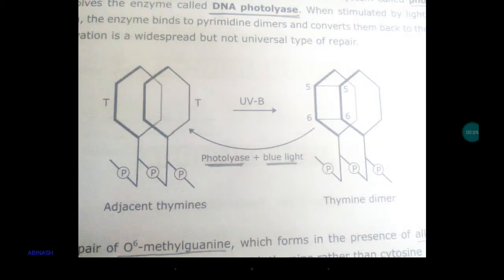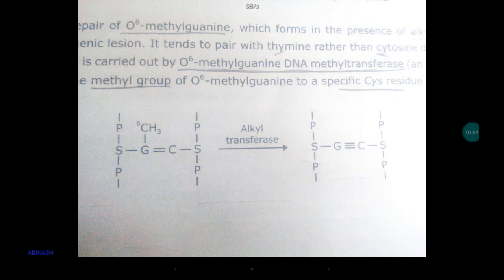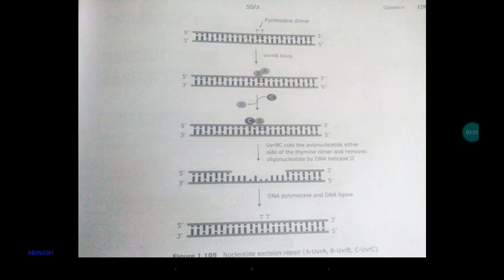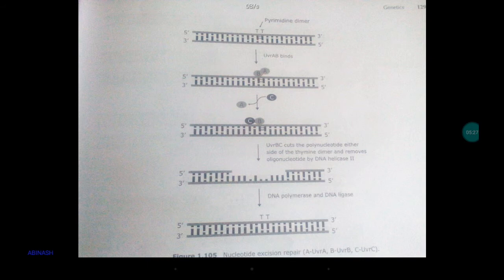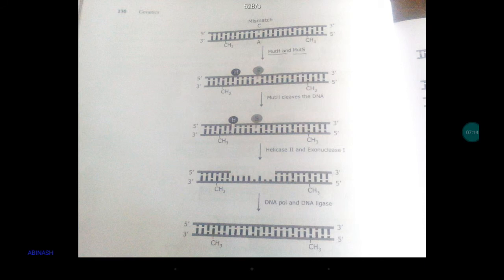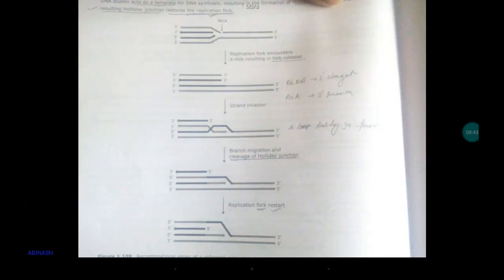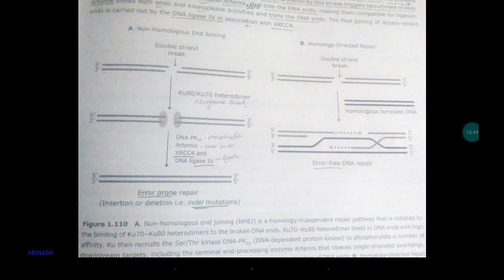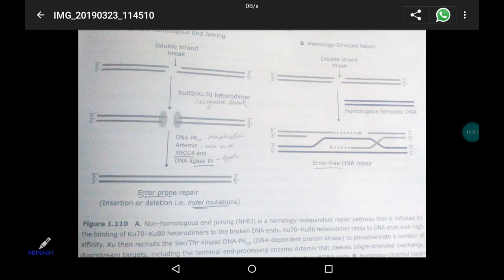DNA repair types and mechanism by Abinash